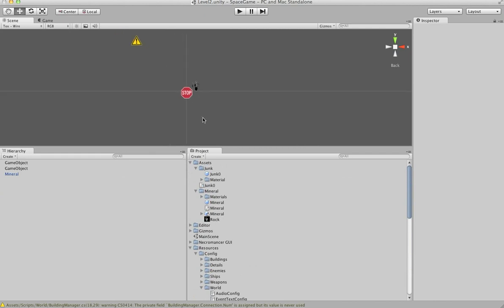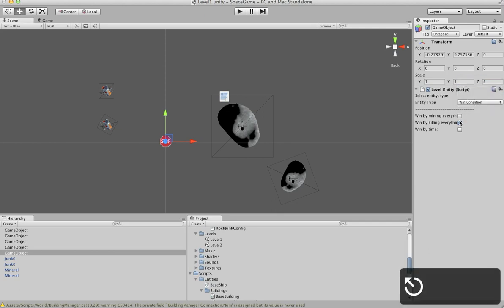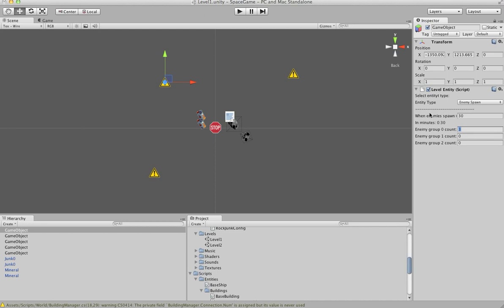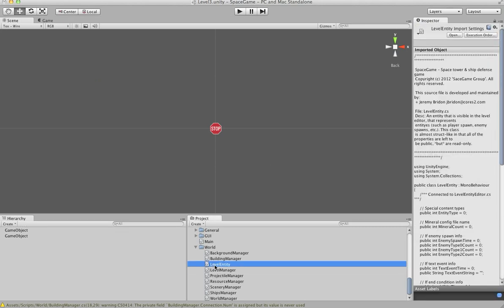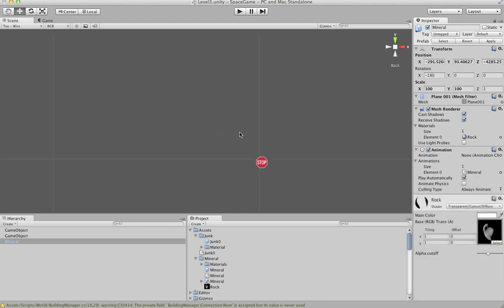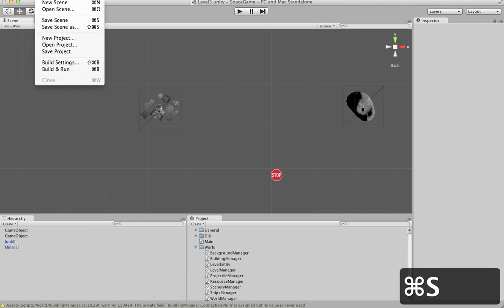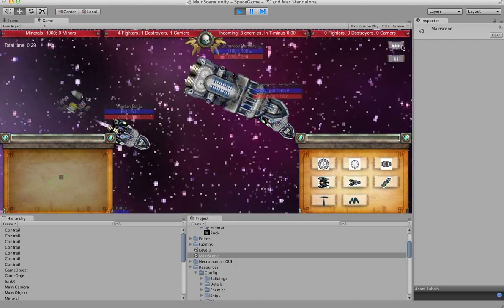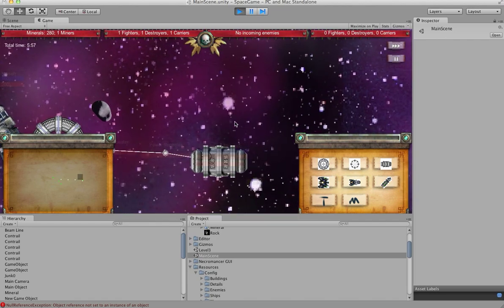Nova Legacy: Developer Video 10